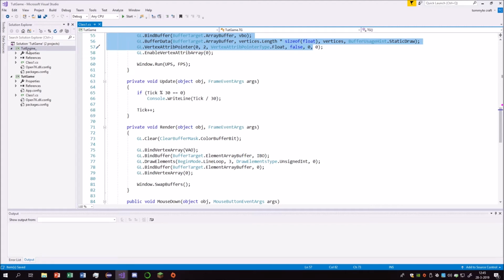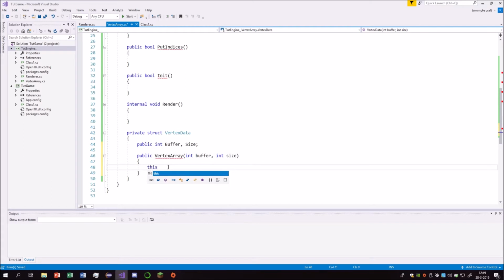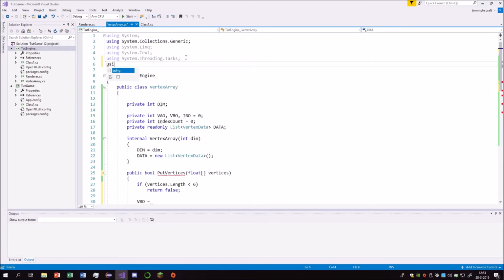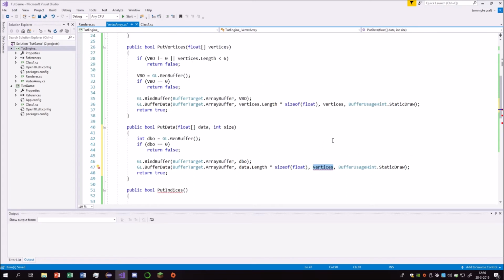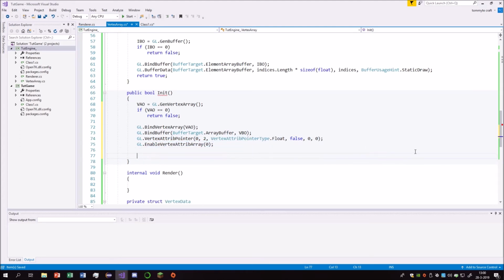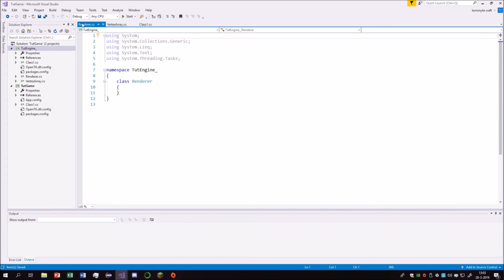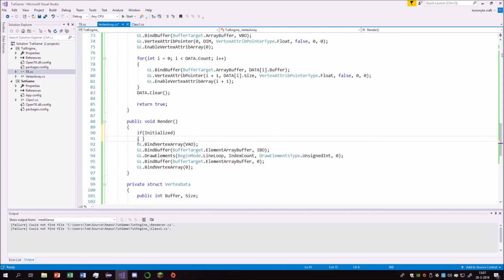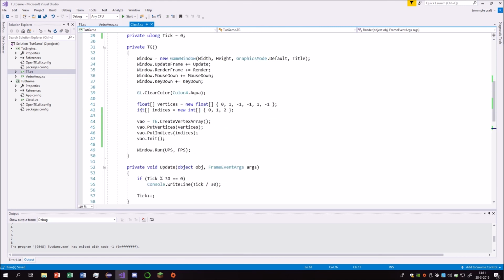Game Development Tutorial with c# (& OpenTK) | Episode 3.5: Moving to the Engine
In this episode, we are going to move the code that we made last time into our engine!

This series is all about learning. Not only will I teach you how to create a basic video game with c# and the OpenTK library. You will also teach me! I think it's important that we all emerge a little bit smarter from this, so don't be shy and let me know what you think and what you want!